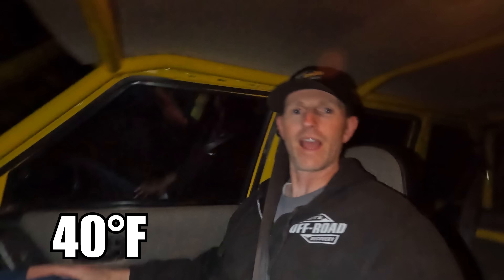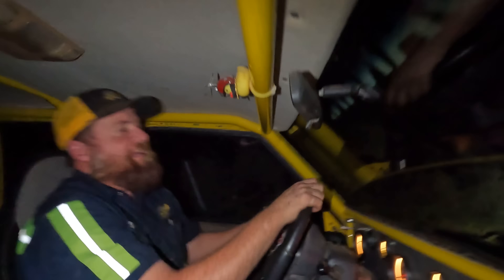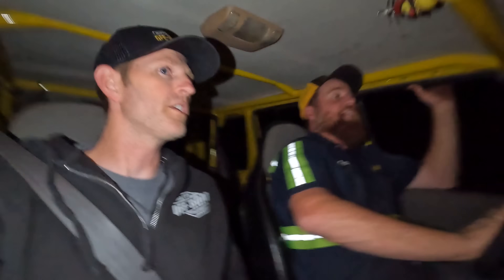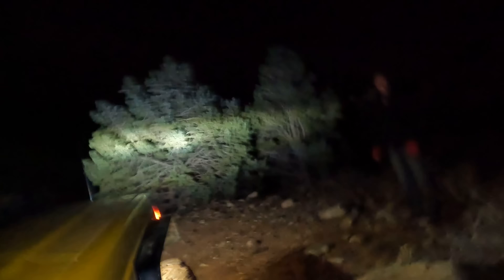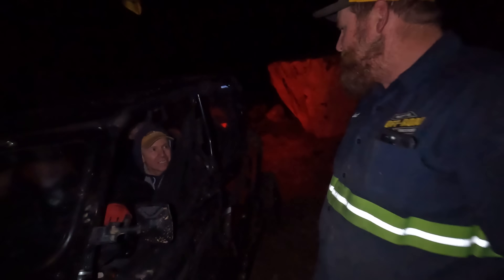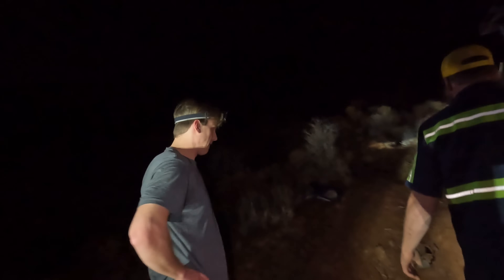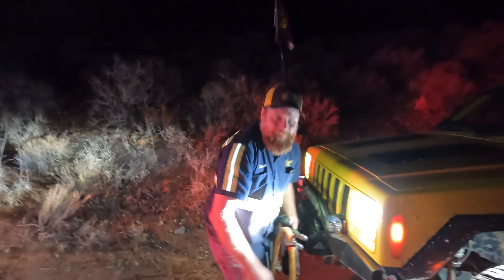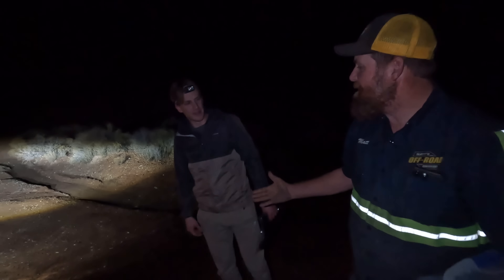I Wish Them The Best...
Come to the Off-Road Games:
So I got a call for camper van where it shouldn't be.